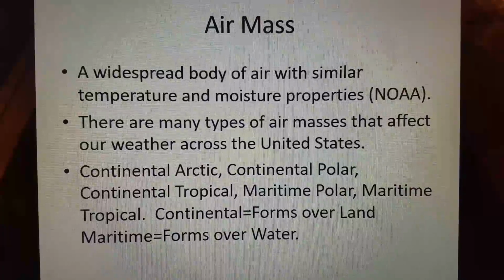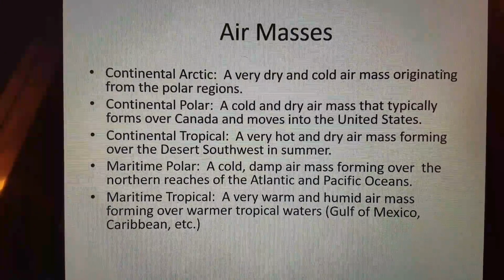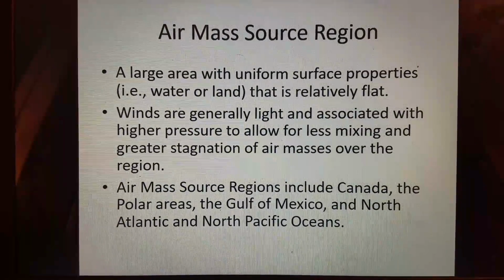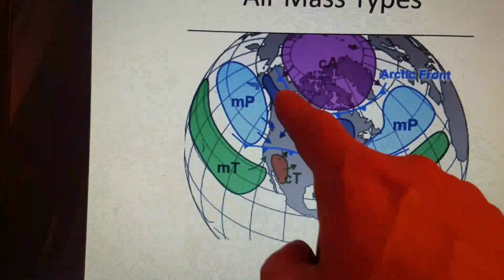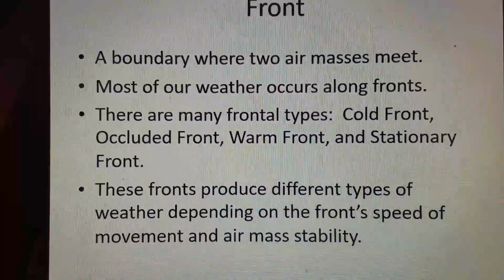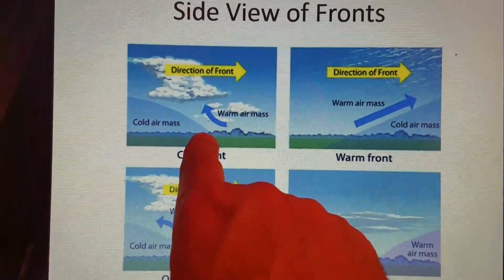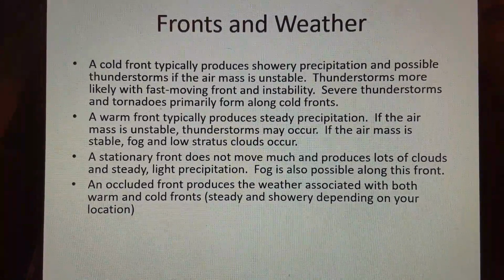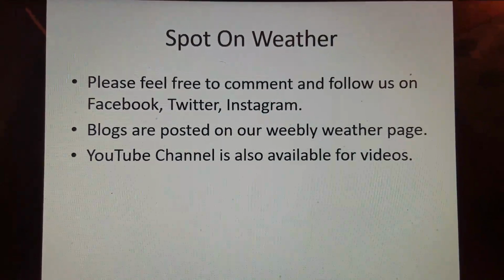Spot On Weather Air Masses and Fronts Lesson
We take a look at air masses and fronts which play a large role in our weather.